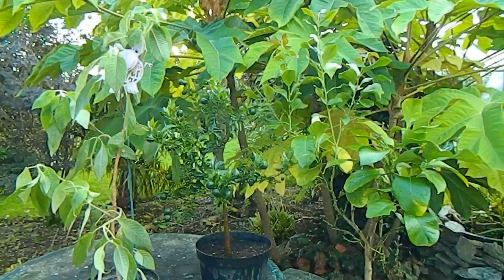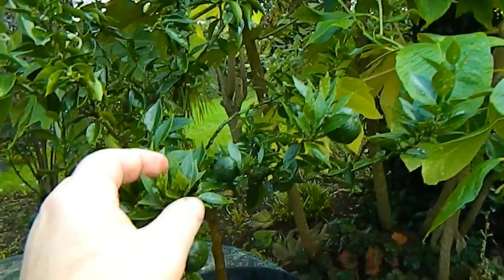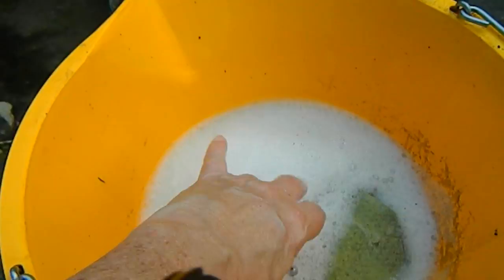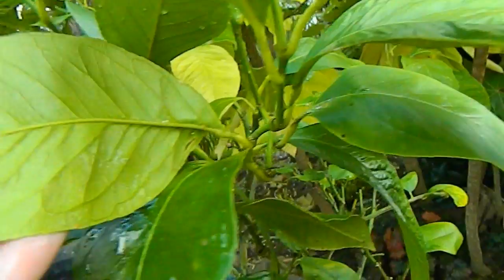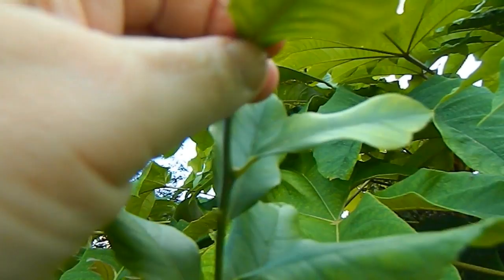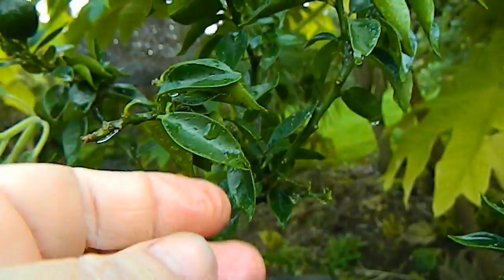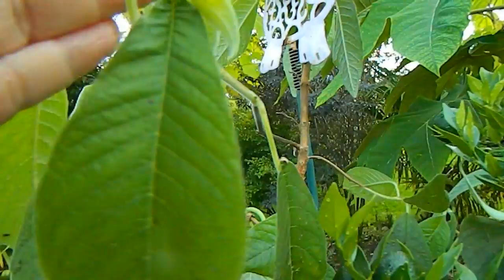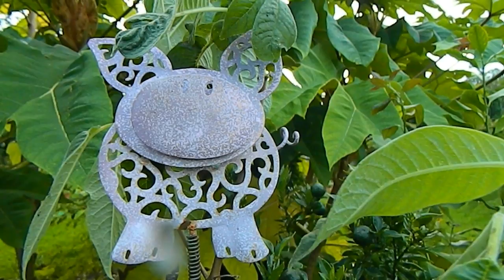Cleaning Plants of Hard Scale & Whitefly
In this video I discuss what I did to clean off whitefly soot and hard scale from my citrus plants.
The plants shown are Fuchsia boliviana var. alba, Citrus x limon and Citrus myrtifolia.